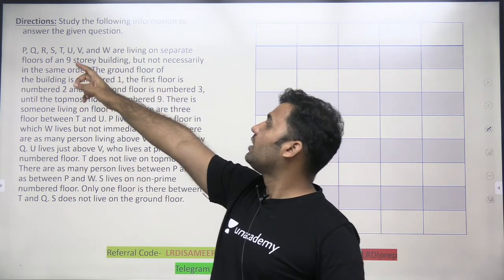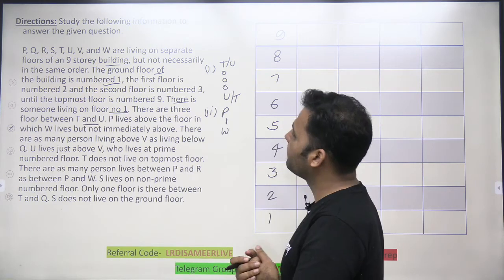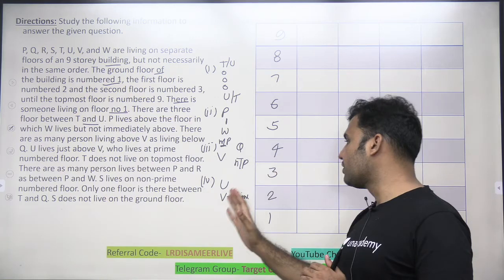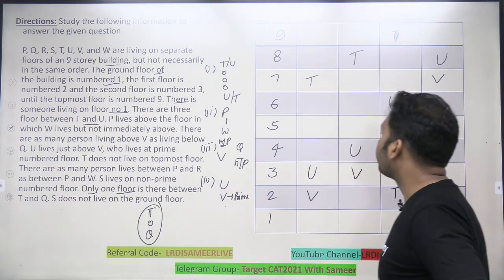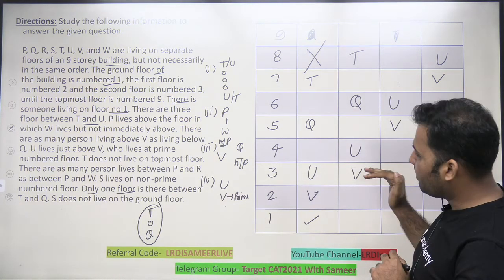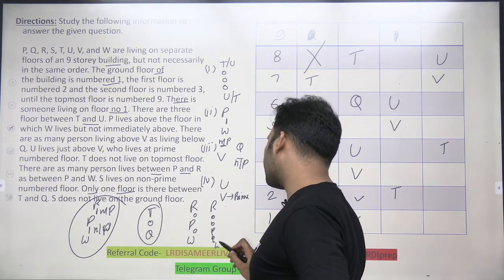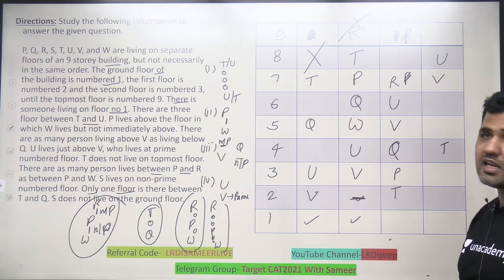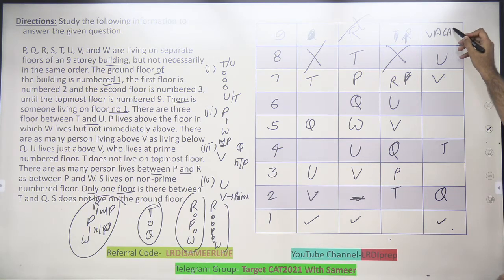Floor Based Analytical Reasoning For MAHCET (Advance Level)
🔴 On LRDIprep You Will get :

🔴 Visit Sameer Sardana Educator's Profile Link On Unacademy For 1000+ Free Special Classes. Use Code LRDISAMEER To Access these 1000+ Free Special Classes